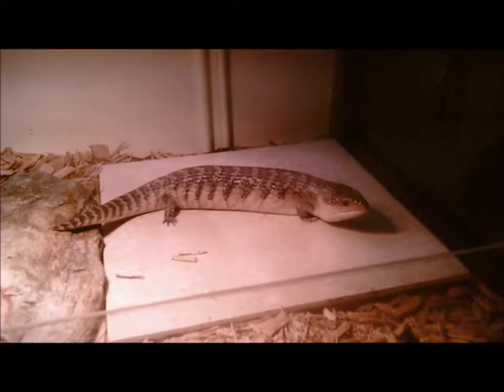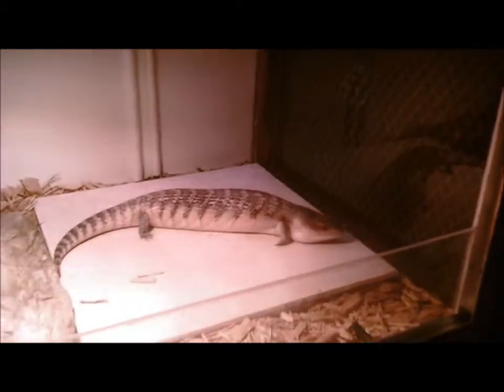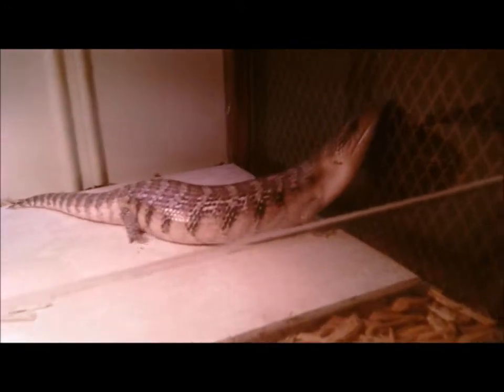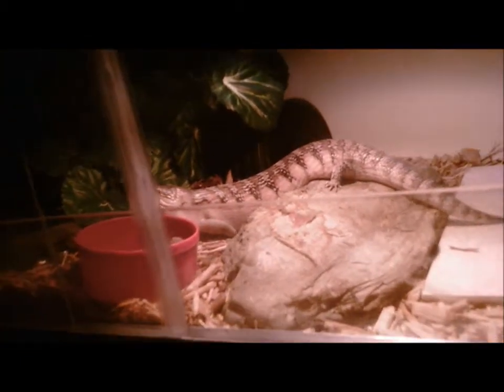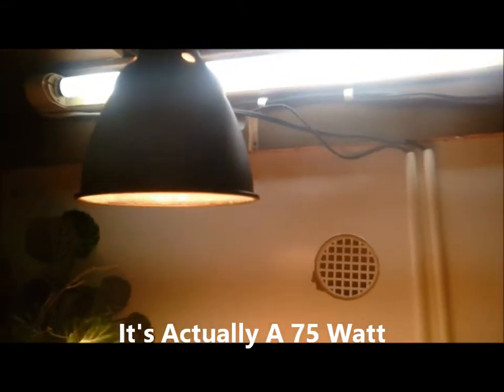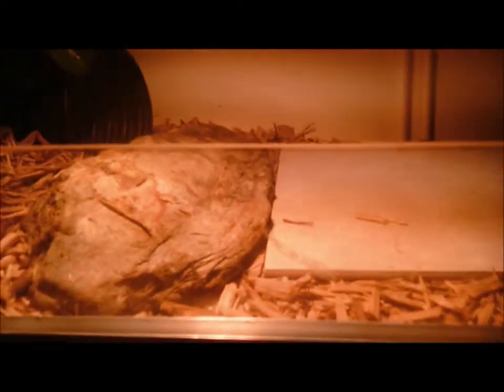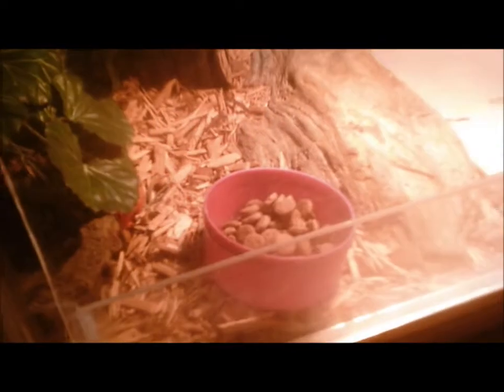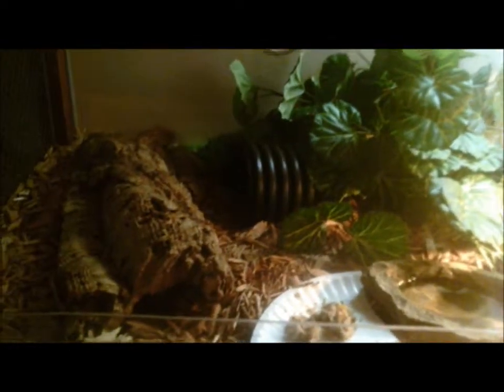My Blue Tongue Skink and His Setup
A brief video of my northern blue tongue skink and his setup.